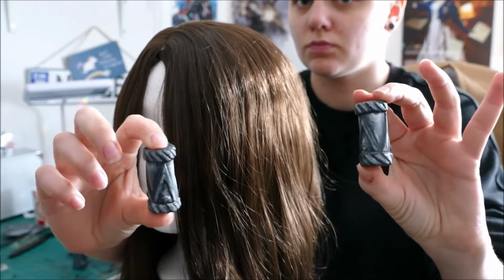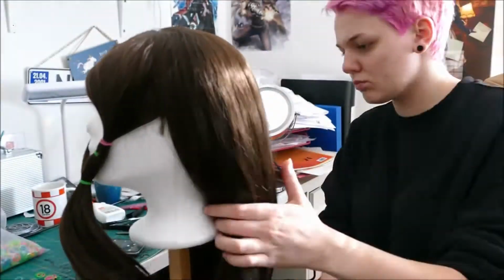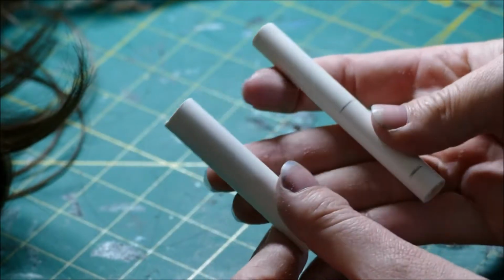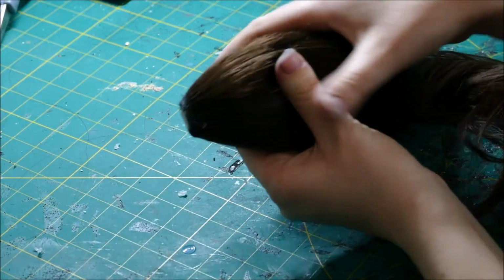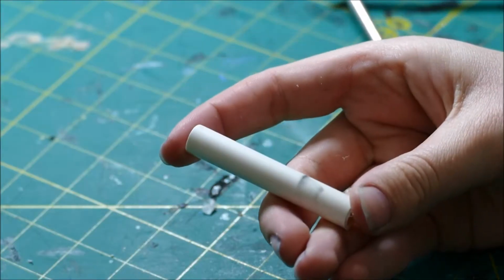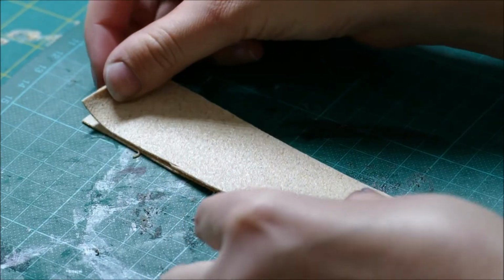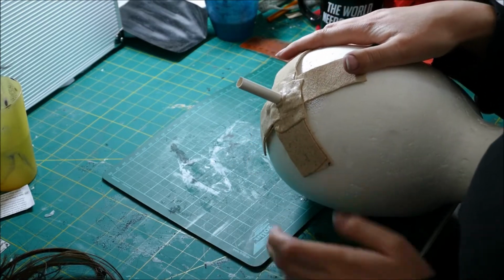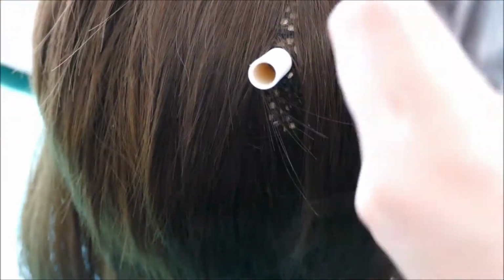Korra Wig Styling - Deatachable Ponytail - by NeCos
Hi and welcome to my channel :) In this video I´m styling my wig for my upcoming Korra Cosplay, but this will also show you a way how to creat high ponytails, that are even deatachable.

I used two cheap wigs of the same color that I found on ebay, scissors, a thinning shread, pvc-pipes (one slightly bigger than the other one), some Worbla, a heat gun and hotglue. The accessoires are made out of worbla and then painted with black and silver acrylics.

Character: Korra
From: The Legend of Korra